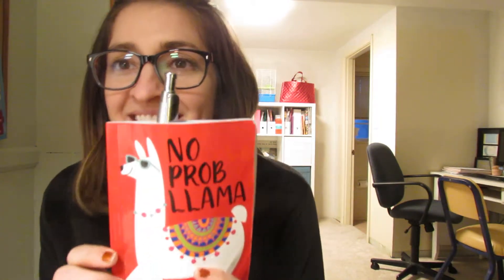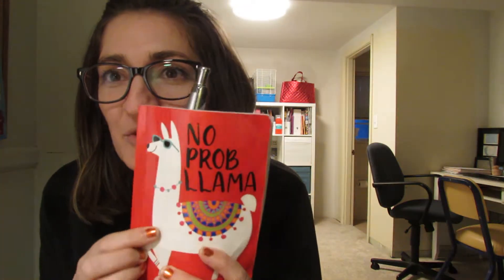5 Science Fair Project Ideas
We just attended an awesome homeschool science fair.  We wanted to share our favorite science fair projects and what we decided to do this year.  Can't wait to go again. Hope you enjoy.
This video was made on imovie.